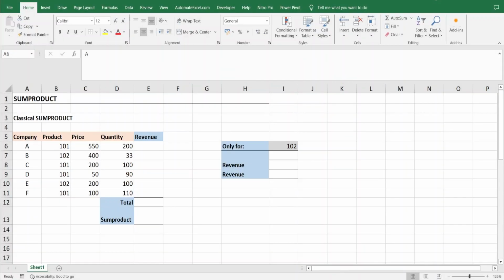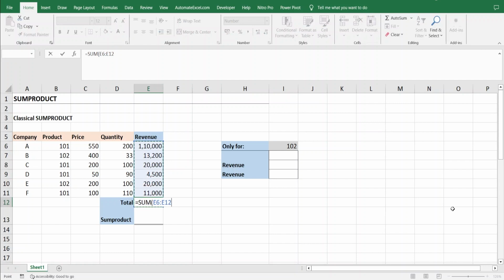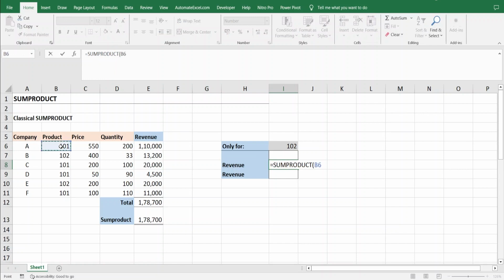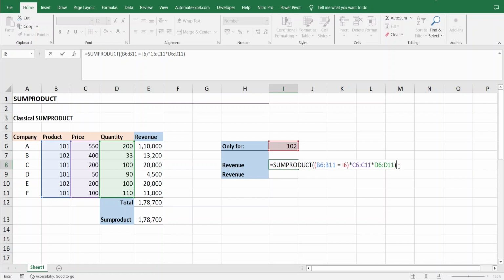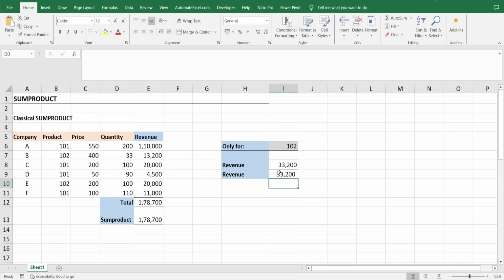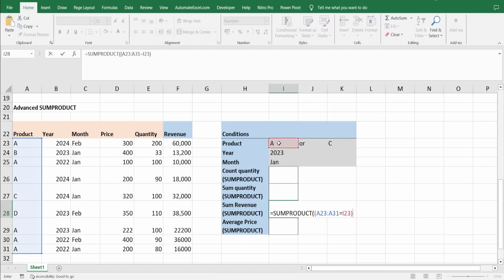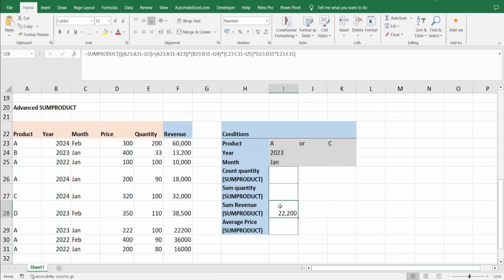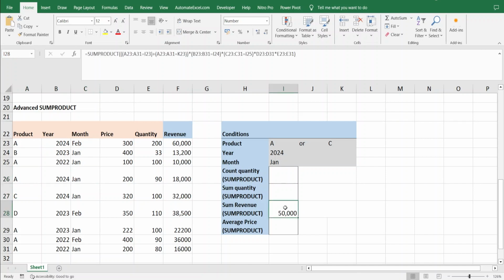How to Use SUMPRODUCT in Excel | MS Excel (Tutorial-01)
The classical use of Excel's SUMPRODUCT function is to do a sum of multiplications.  The good thing about SUMPRODUCT is that it can work on arrays of values and it doesn’t have to be entered as an array function so no need to do control + shift + enter (CSE).

The great thing about SUMPRODUCT, is that it can help solve many more problems in non-obvious ways. It can act as a conditional SUMIFS function or work as a lookup function as INDEX and MATCH does. It can also act as a COUNTIF function.

SUMPRODUCT is also a better SUMIFS, because it can check for OR conditions - which the SUMIFS can't. SUMIFS can only check for AND conditions.

In this video you will see different examples of the SUMPRODUCT function and you will learn how it can save you from unnecessary "workarounds" in your Excel files. It will also show you the SUMPRODUCT formula in slow motion.